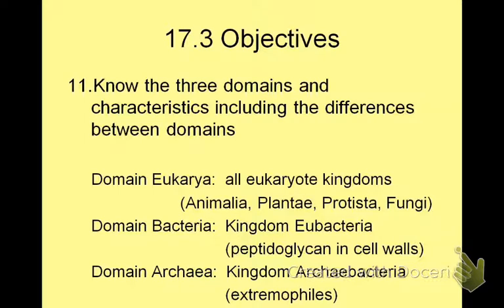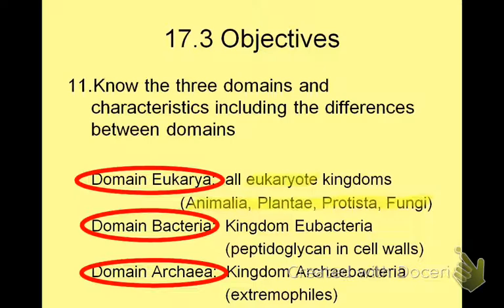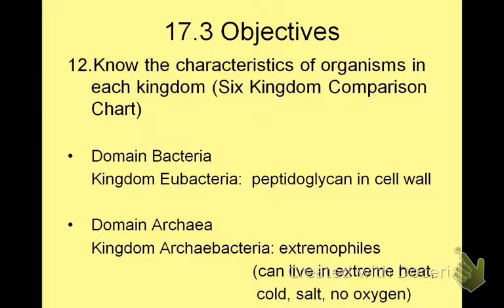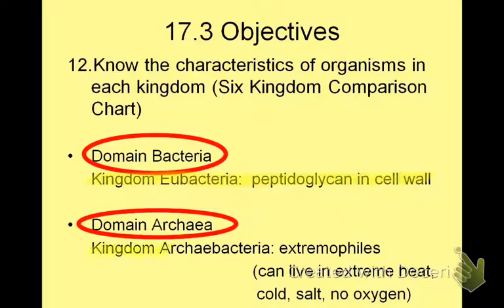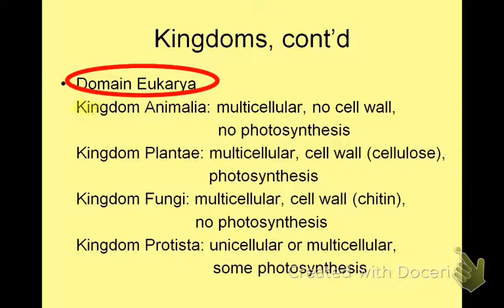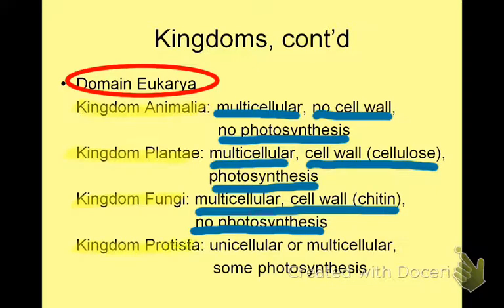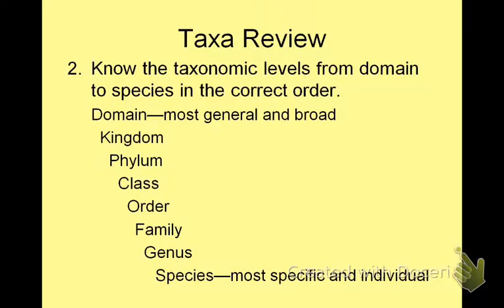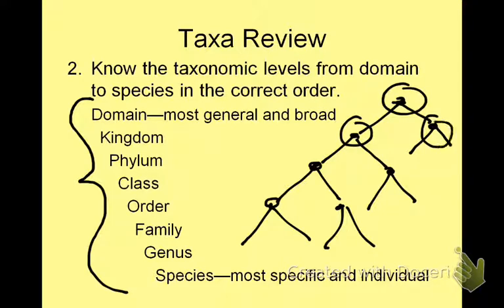Unit 8 Part 3 Screencast